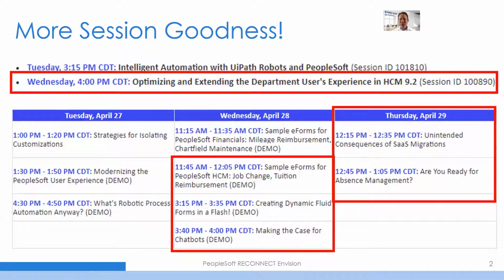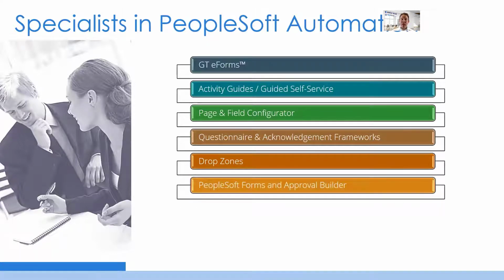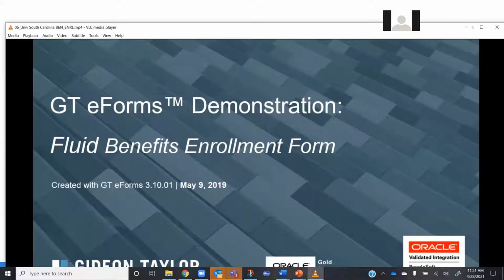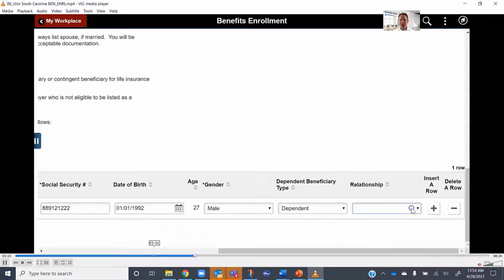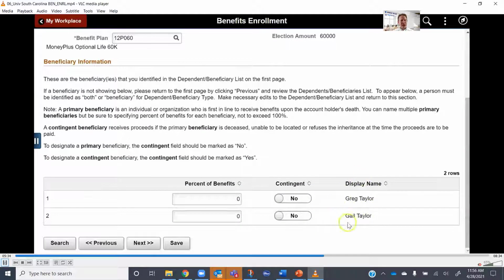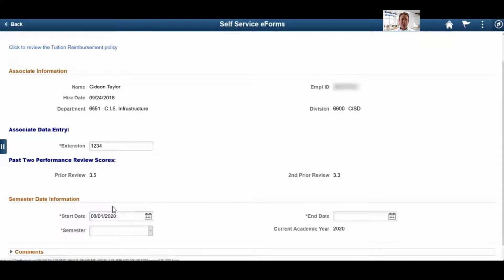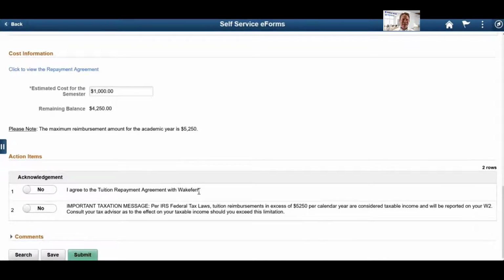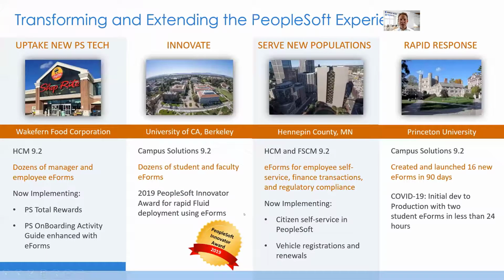RECONNECT Envision 2021 Mini-Session: Sample GT eForms for PeopleSoft HCM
This video showcases two dynamic, custom Fluid solutions created with GT eForms for PeopleSoft HCM: University of South Carolina's Benefits Enrollment, and Wakefern Food Corporation's Tuition Reimbursement. Each form features pre-population, conditional behavior, intelligent routing, and other powerful configuration options available with the Oracle-certified, award-winning GT eForms tool.

This 20-minute mini-session was presented at the RECONNECT Envision 2021 virtual conference.